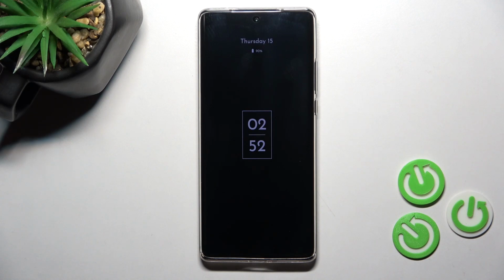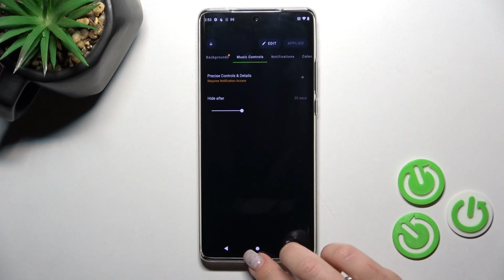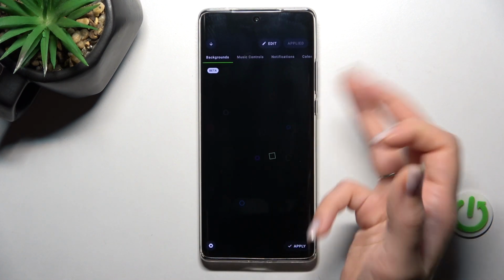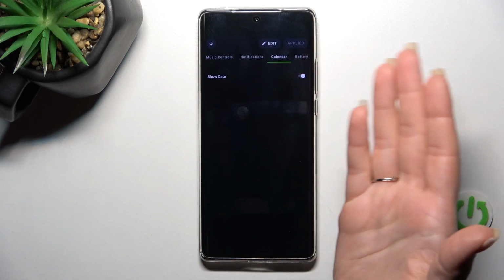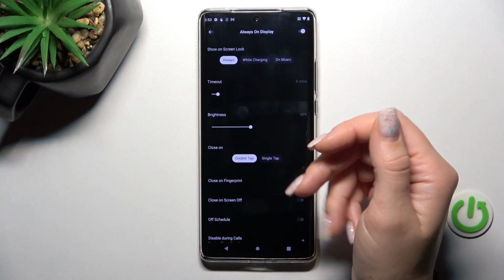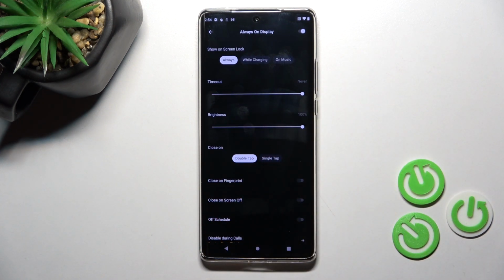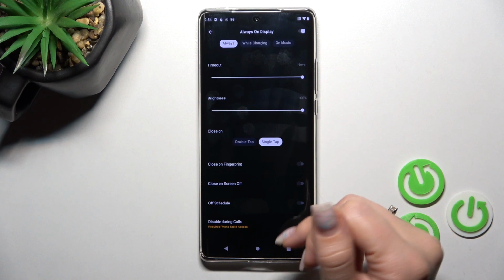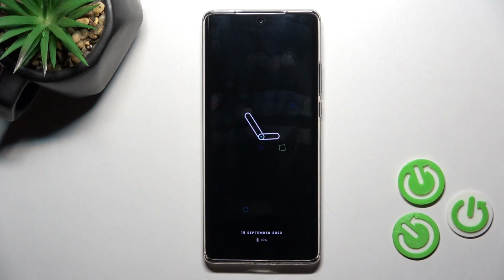Motorola Edge 30 Ultra - How To Customize Always On Display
Check more info about Motorola Edge 30 Ultra :
If you want to customize AOD on Motorola Edge 30 Ultra, this video might be essential. Simply follow our step-by-step video tutorial and learn how to adjust Always on display settings on Motorola Edge 30 Ultra.

How to customize aod on Motorola Edge 30 Ultra ?
Can i customize aod on Motorola Edge 30 Ultra ?
How to get custom Motorola Edge 30 Ultra ?
Customized always on display for Motorola Edge 30 Ultra ?